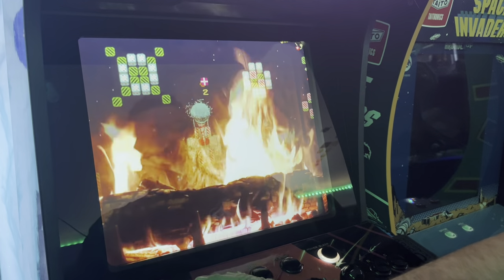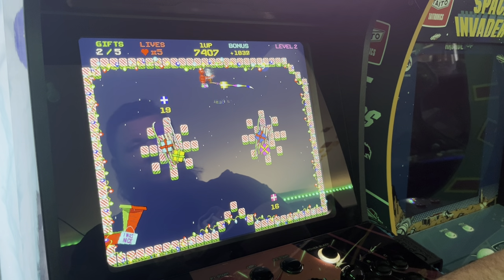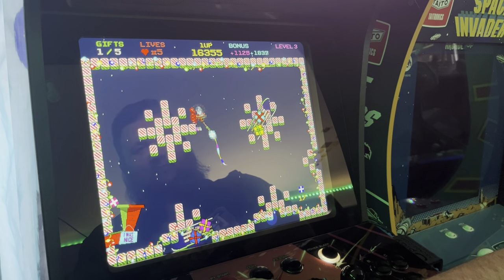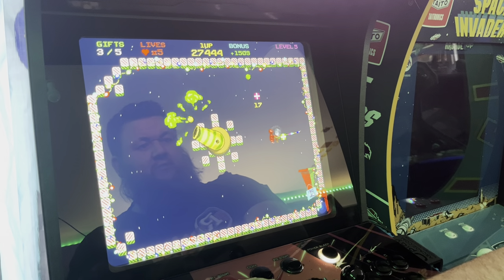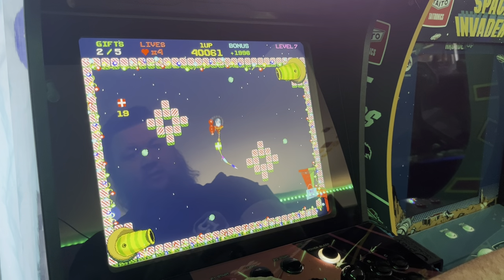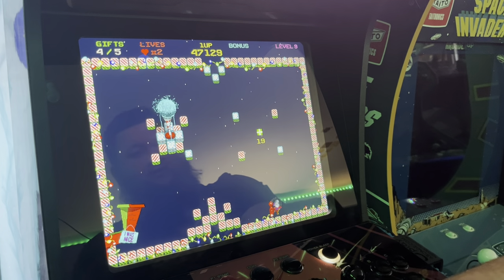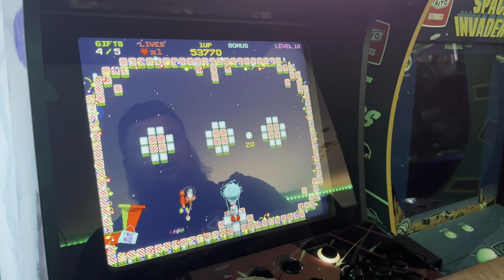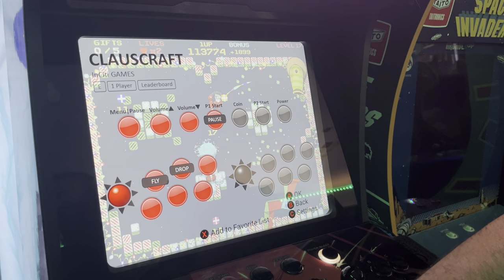Claus craft on the IiRcade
Let’s look at inCiti games latest Clauscraft